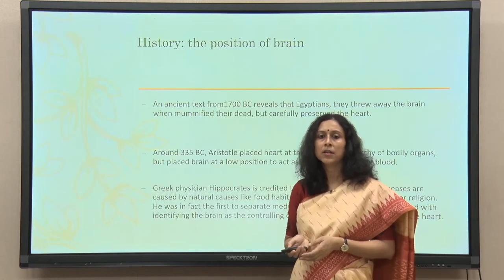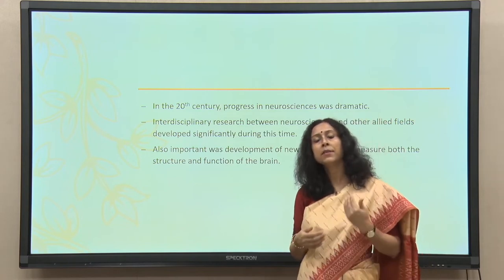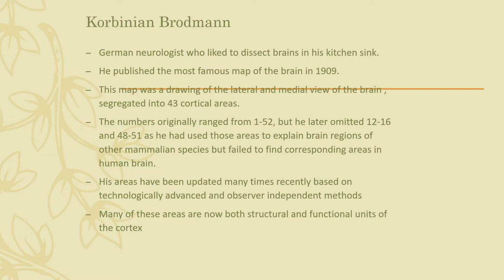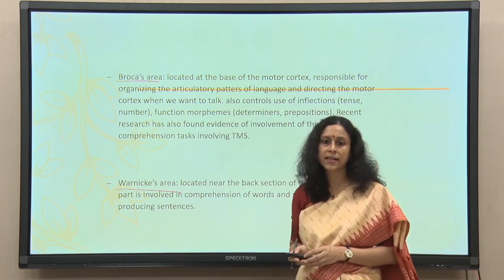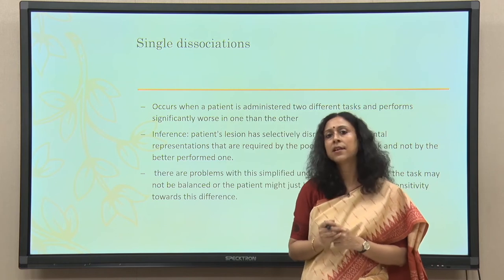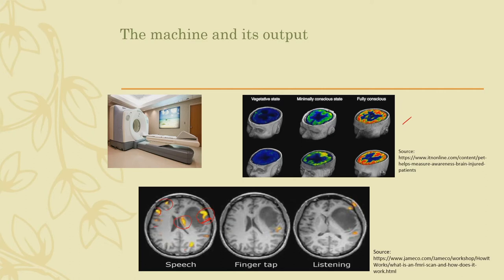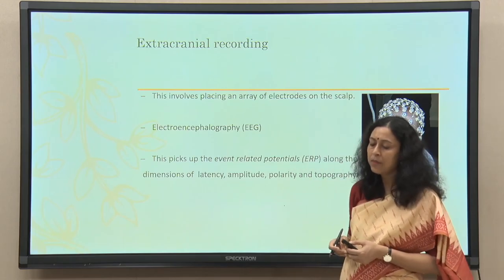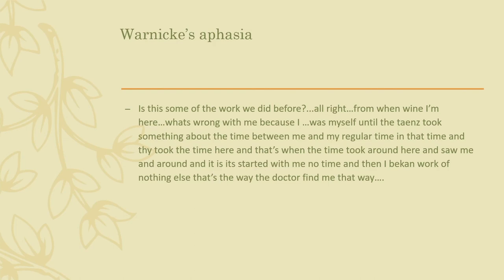Lec 13: Language in the brain